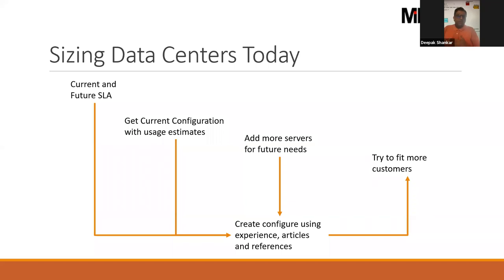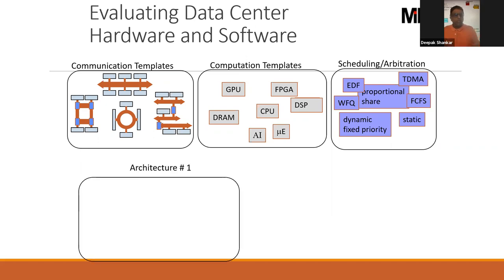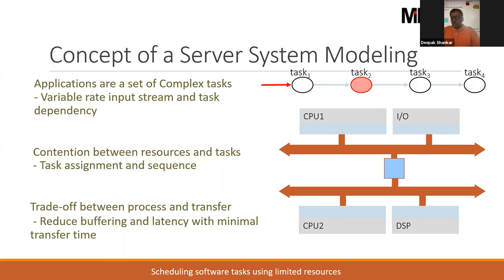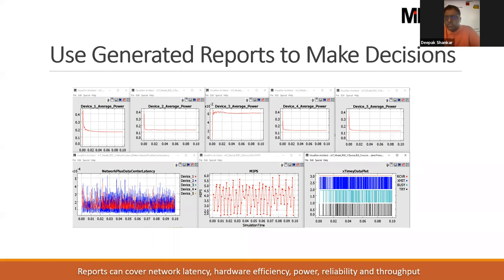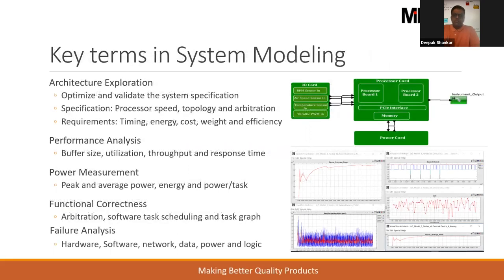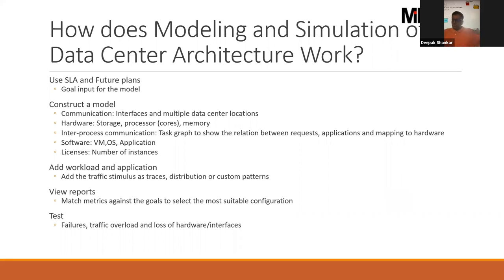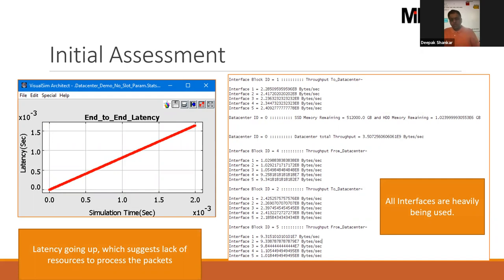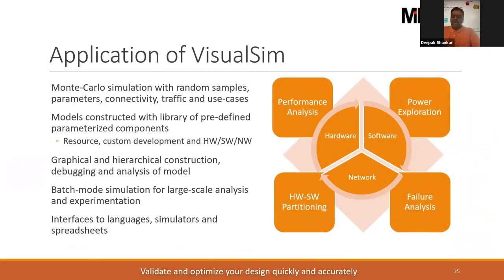Capacity Planning and Power Management of Data Centers.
Key Points discussed in this webinar are:
1.How dynamic simulation can replace traditional network simulations that are slow and lack configuration and visibility to analyze performance.
2.How to avoid over or under design, cost increases, and delays.
3.How an architectural model can be used to test the capacity and power requirements of your data center or your server.